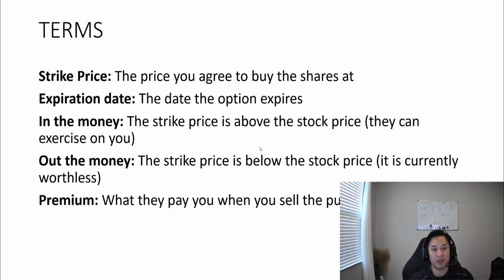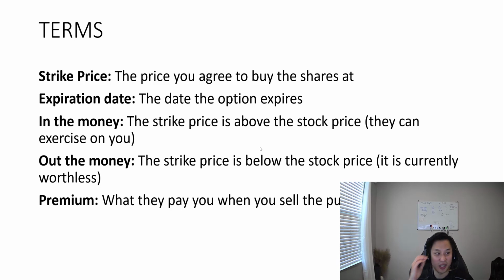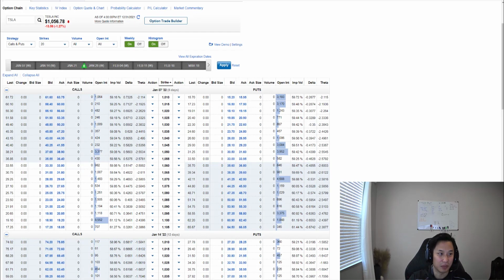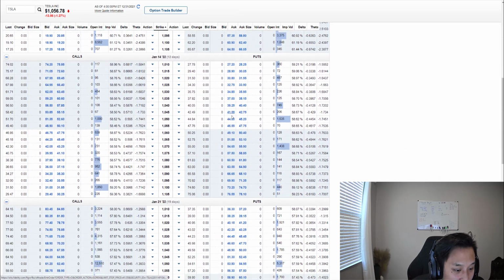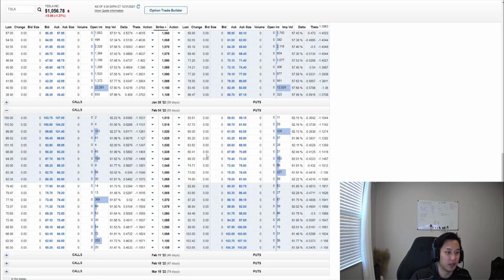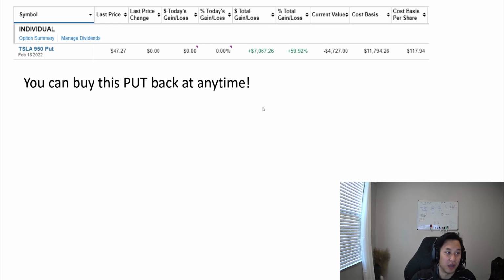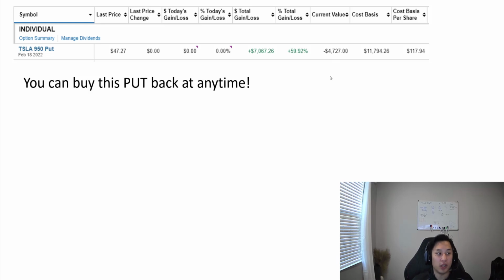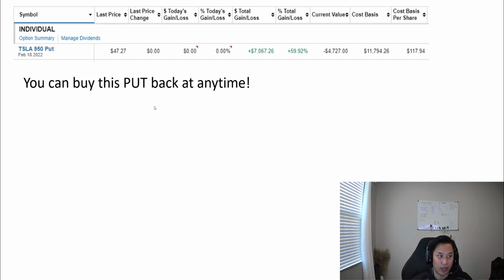Beginner's Guide to Selling Puts - Part 3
In this video I cover basic terms you should know and how to actually sell a put.

0:00 Intro
0:11 Table of Contents
0:23 Basic terms you should know
1:33 How to actually sell a put
2:01 How to read option chain
4:15 What happens after you sell a put